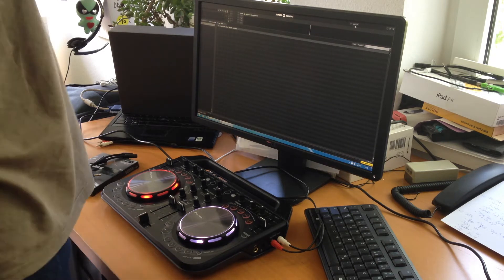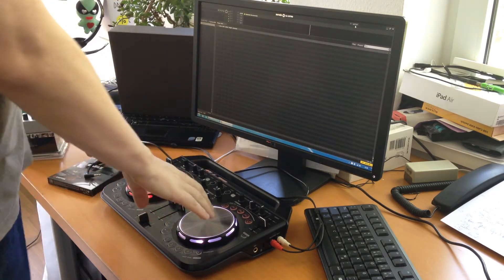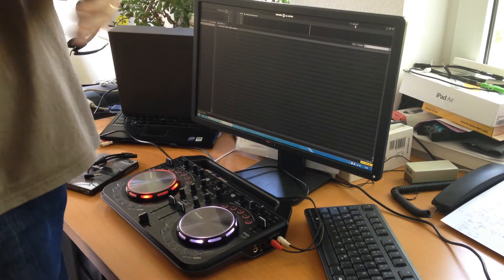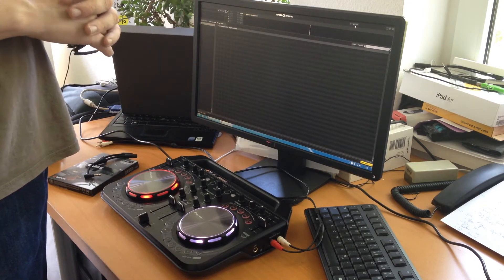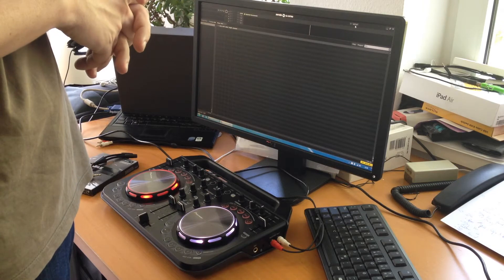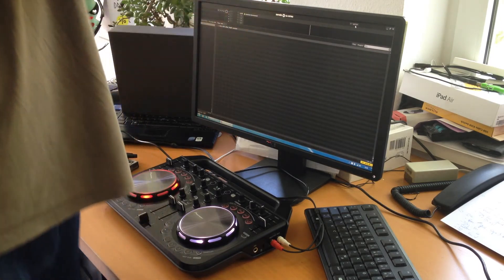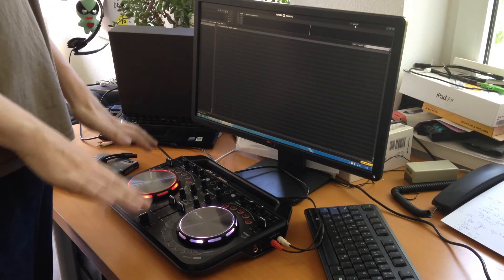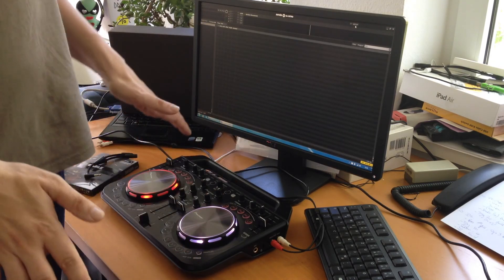Pioneer DDJ WEGO2 with PC/Mac Serato DJ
The Pioneer DDJ-WEGO series supposed to connect to all major DJ platforms, whether it is Mac, PC, iOS or Android. Test will show how well that actually works and what you can await from such a device.

This episode shows the Pioneer DDJ-WEGO2 with PC/Mac Serato DJ.